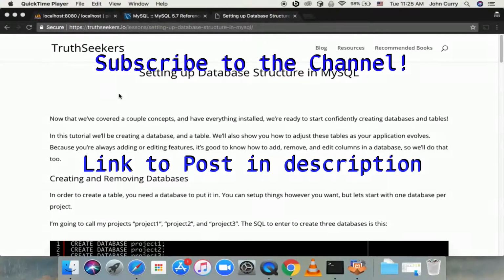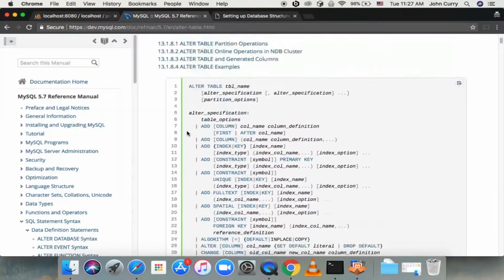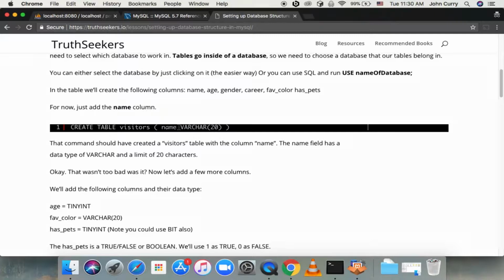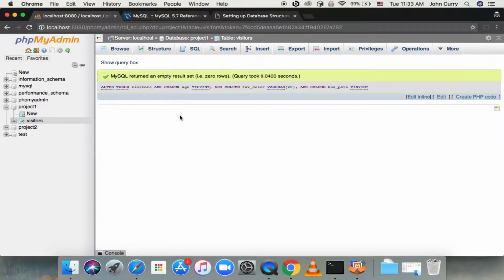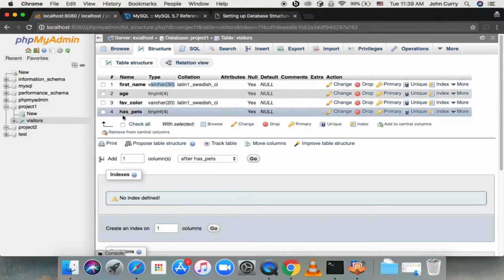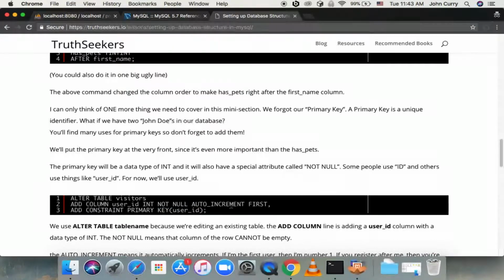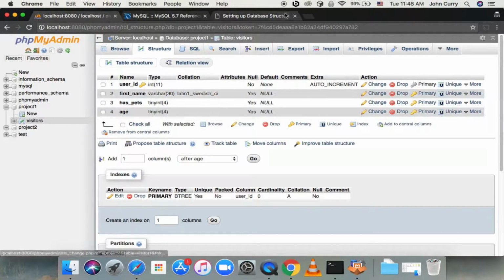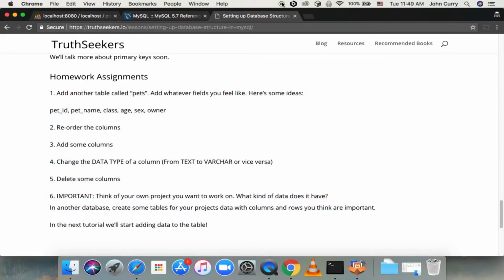SQL Create Table Tutorial: SQL Tutorial For Beginners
In this Relational Database Tutorial we're going to show you how to properly create Tables using only SQL. We'll show you different data types that are available and how to add columns in sql.

You application's data will be changing all the time, so it's important to be able to adjust your database as necessary. This video will show you how.

Video Timeline

01:50 - Create Database using SQL

03:43 - Create Table with ONE column in SQL

More Info